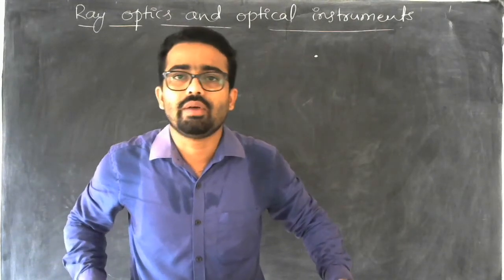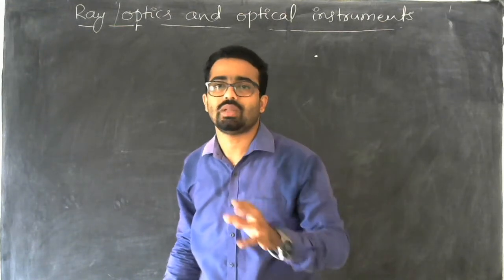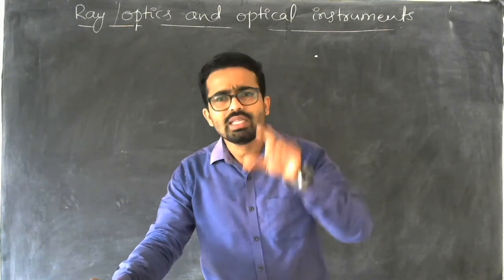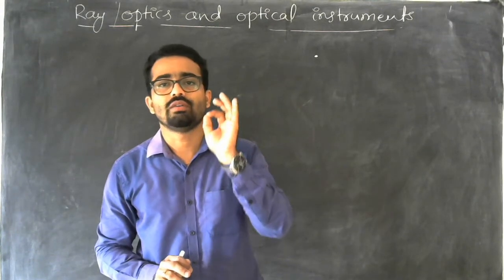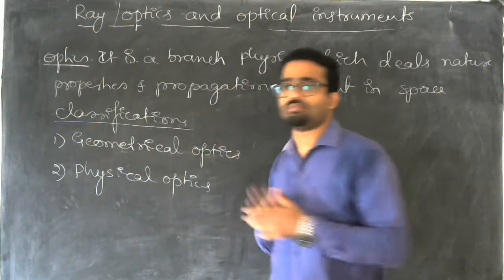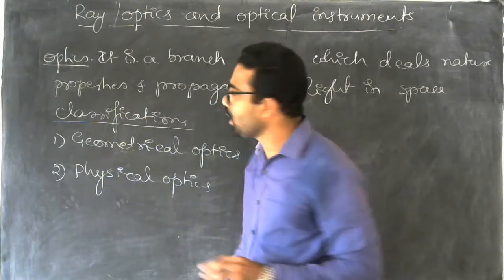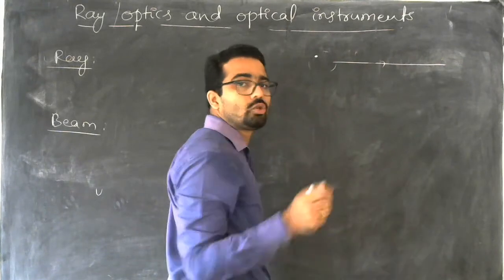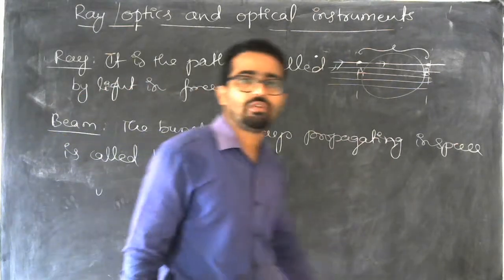1 Ray optics introduction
Introduction to Ray optics and optical instruments